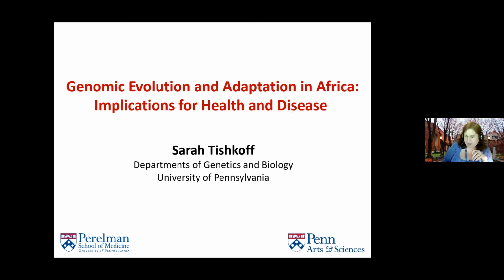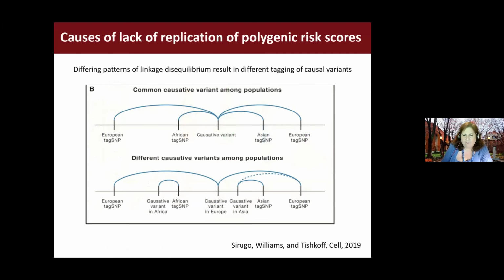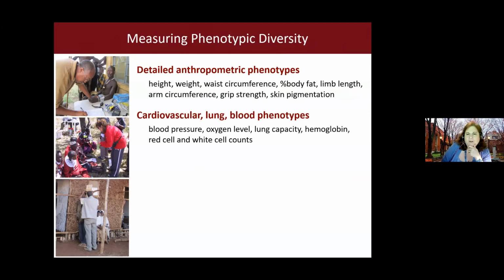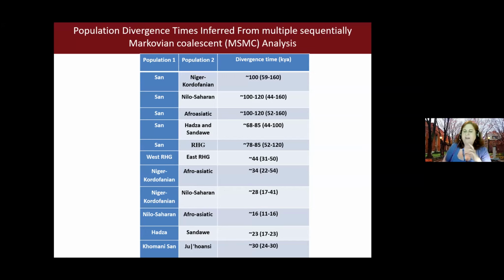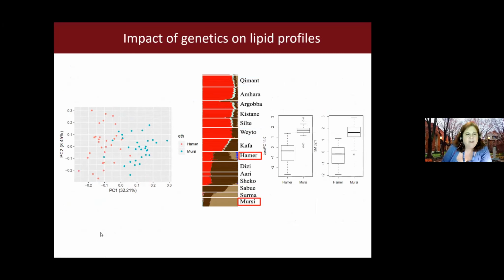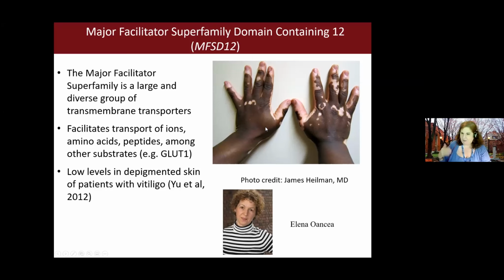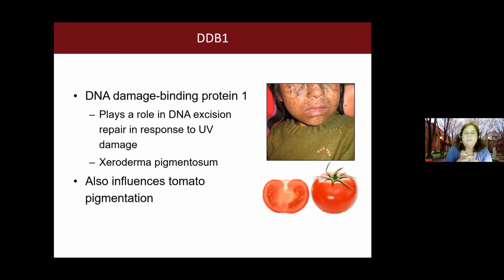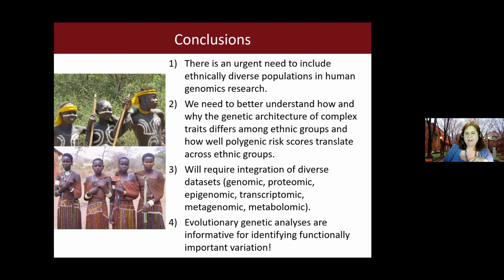Human Evolution and Adaptation in Africa by Dr. Sarah Tishkoff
This webinar was presented by Dr. Sarah Tishkoff on June 30, 2022 to the Population Genomics Community of Special Interest affiliated with the African Society for Bioinformatics and Computational Biology (ASBCB).
The webinar was titled "Human Evolution and Adaptation in Africa".